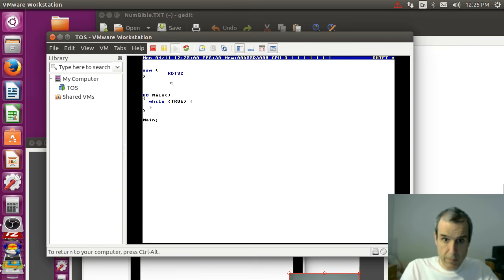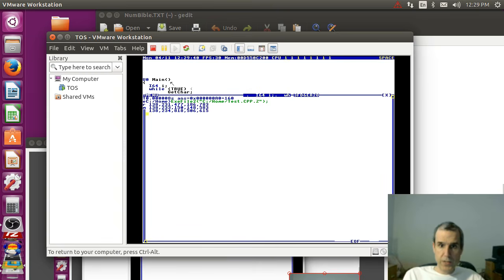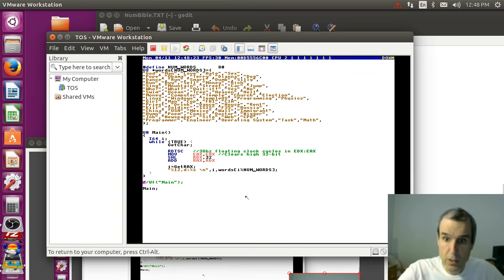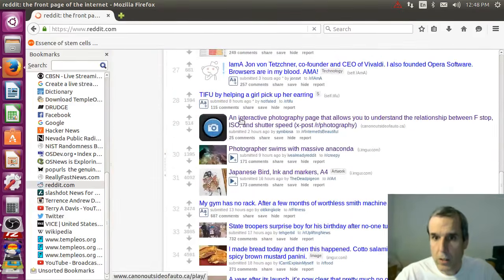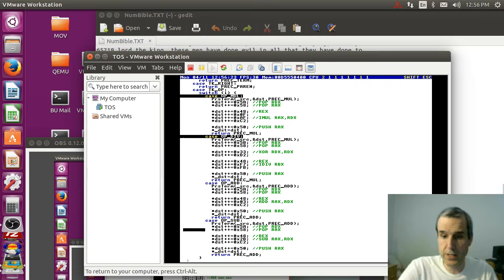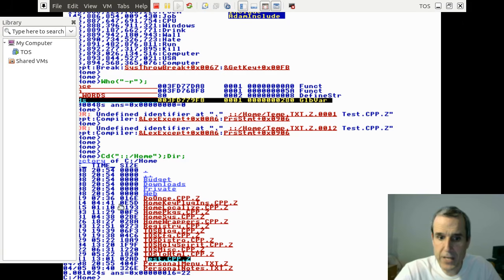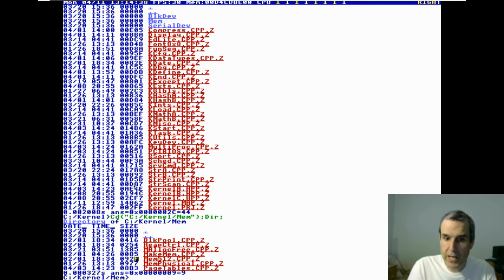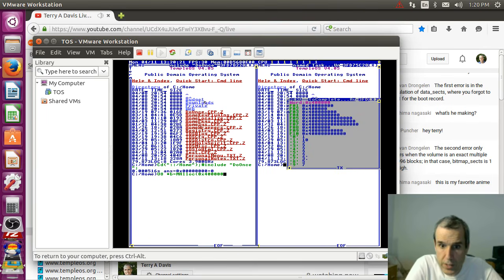510 - Mildly Annoyed Terry Talks 'CIA' And TOR (TempleOS | Livestream) [2016]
Full File: 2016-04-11T00:00:00+00:00 - Terry A Davis Live Stream (tPuA9KQCZVI).mkv